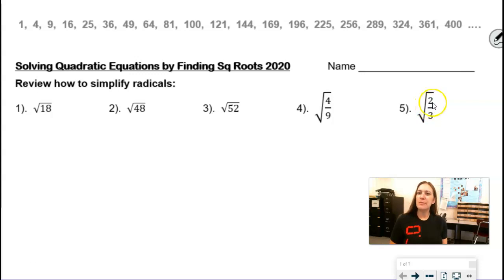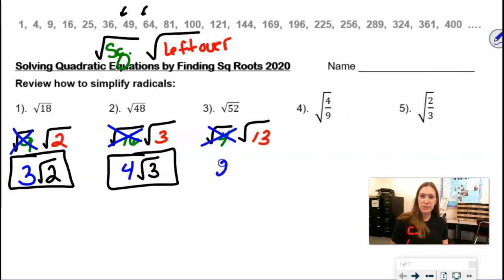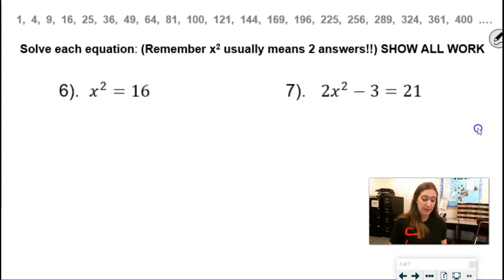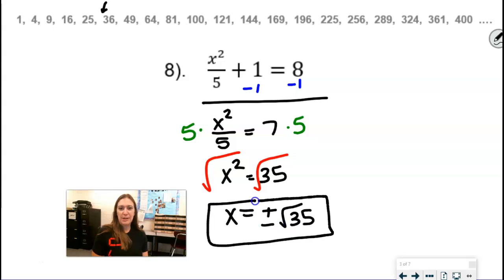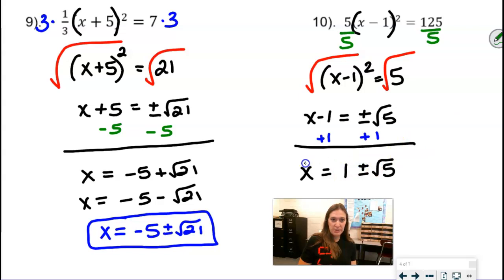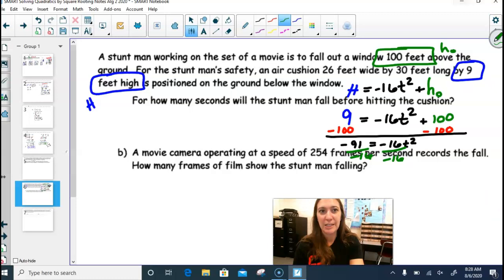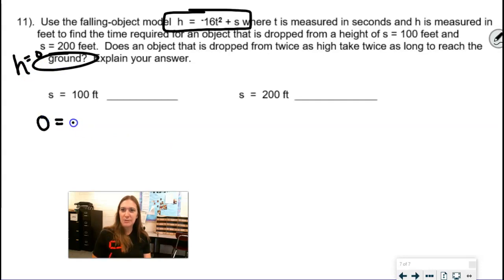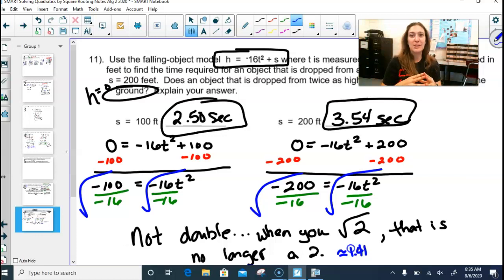Solving Quadratic Equations by Square Roots Alg 2 2020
In this lesson, we review how to simplify square roots.  Then we move on to solve quadratic equations by taking the square root.